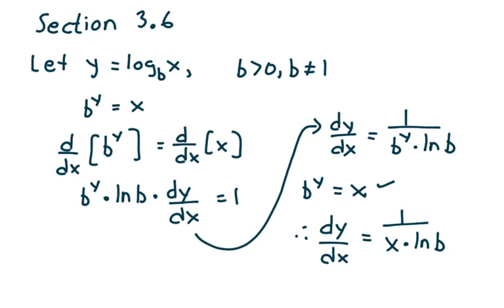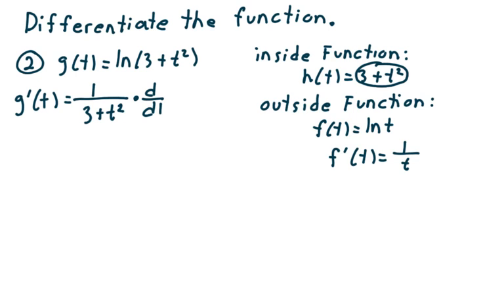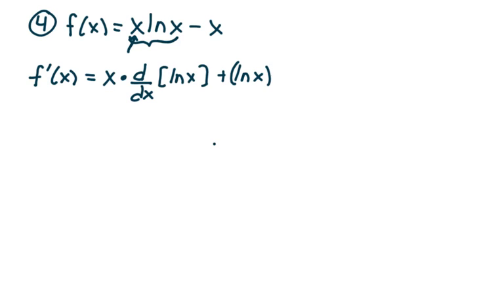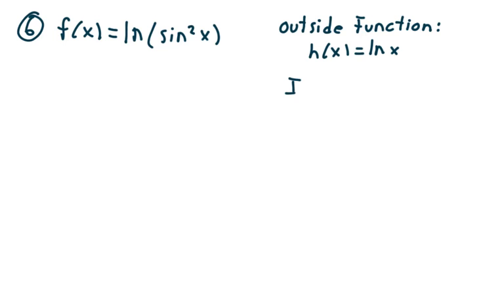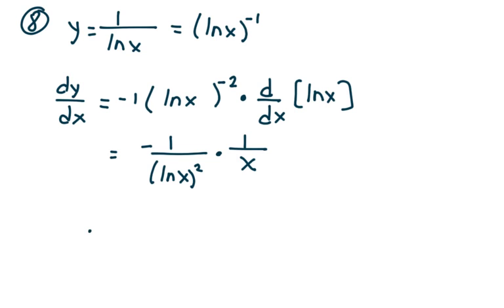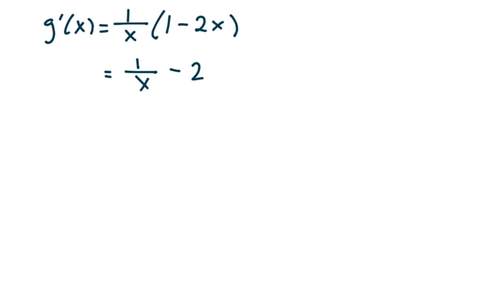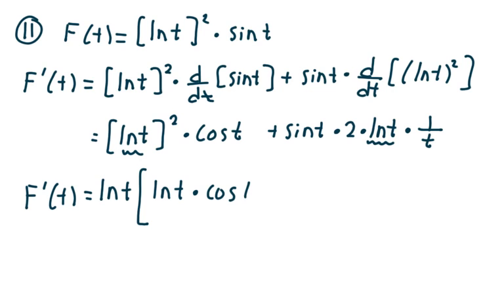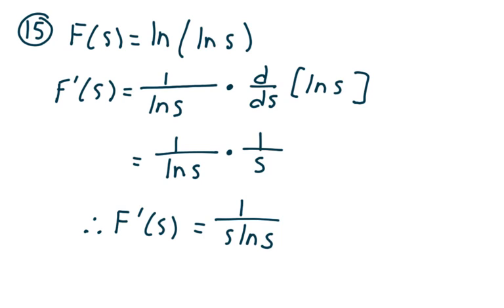Calculus 1, Section 3.6, problems 2-6, 8, 9, 11, 13, 15 From Stewart Calculus, 9th Edition